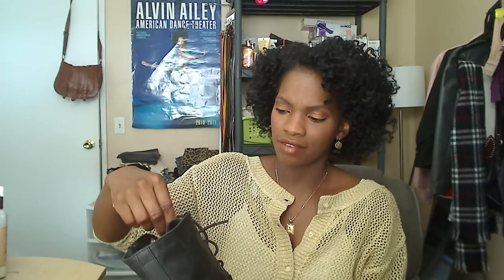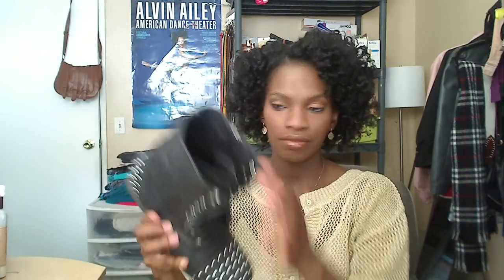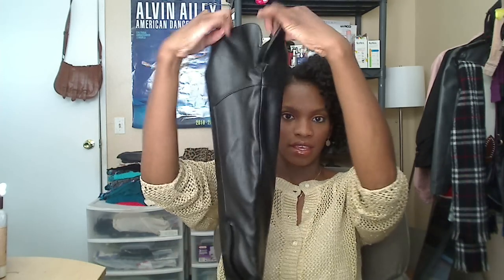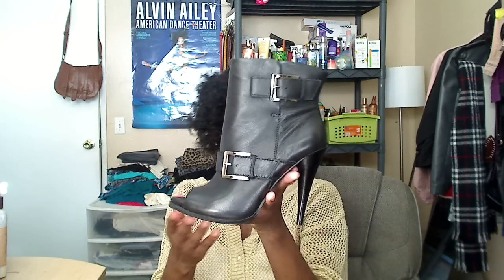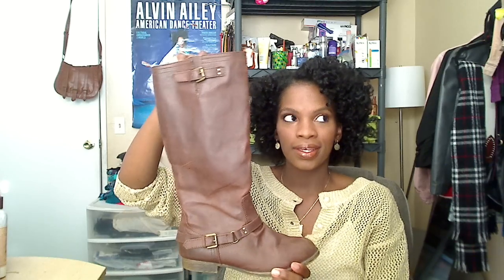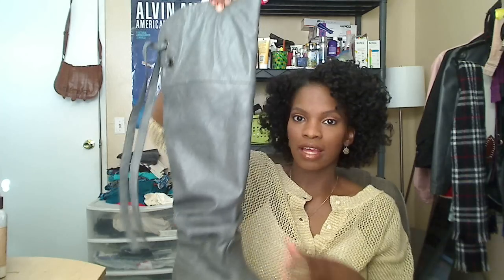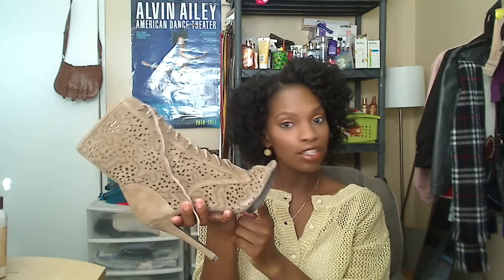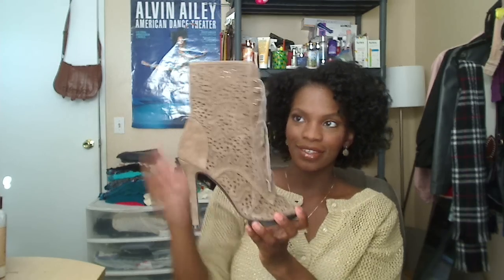Fall and Winter Boot Collection